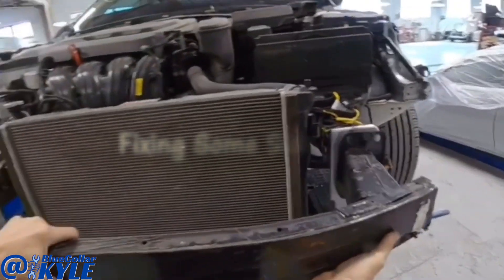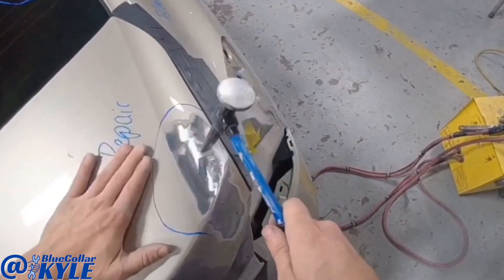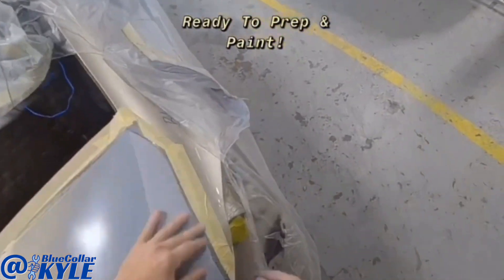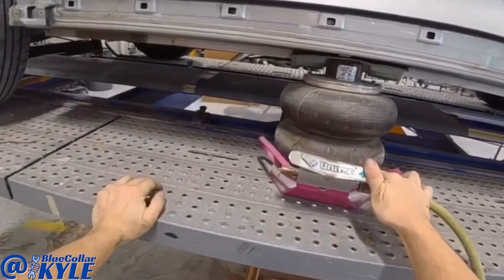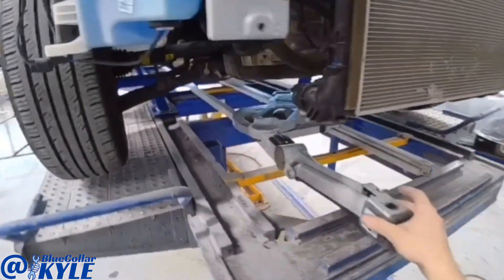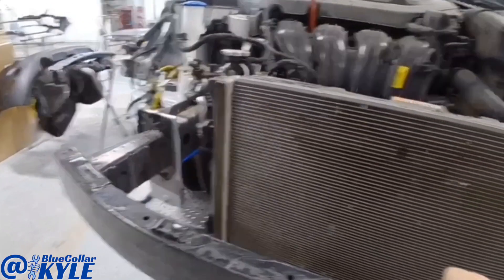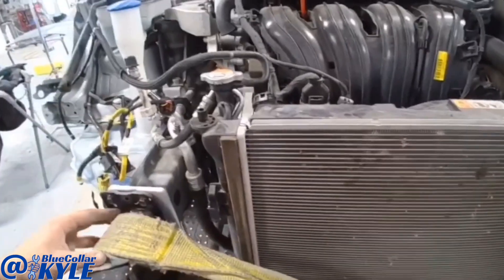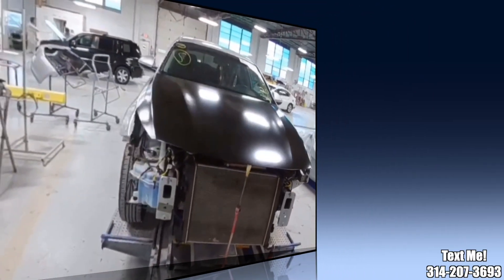FIXING SOME SIDE SWAY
On today's episode I first do a minor repair on the trunk lid of a Honda Accord and get it primed up and off to paint.  Then I head onto the frame machine with a Kia that got hit in the left front corner and it pushed the frame rails over about 18mm.  Tune in to see how I go about squaring the front end up!